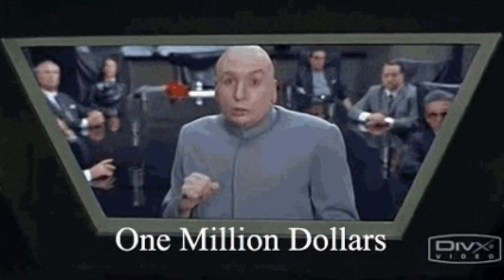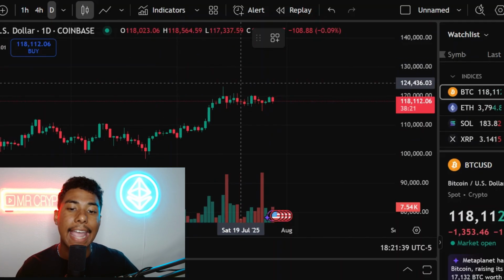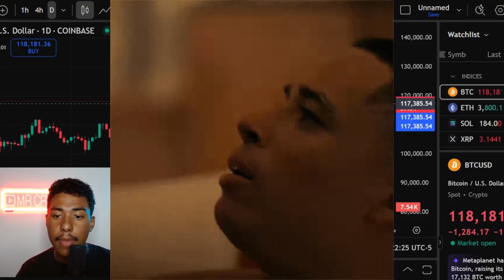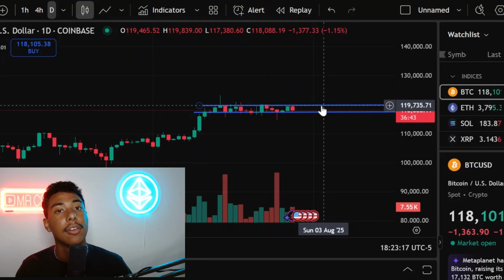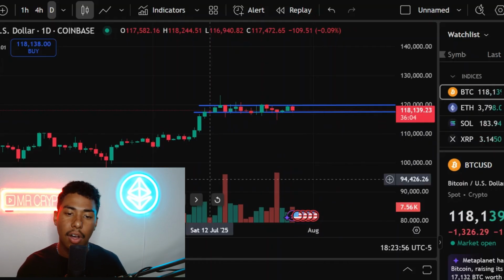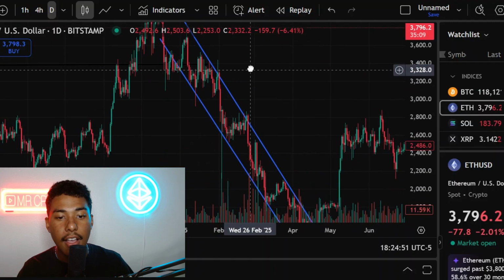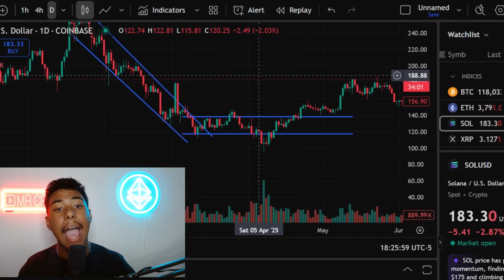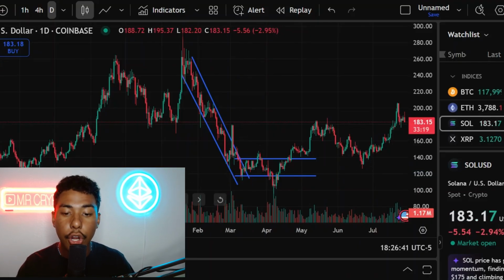Why No One Talks About This TradingView Feature (But It Works Like Magic!)